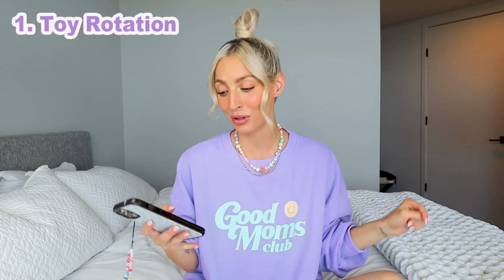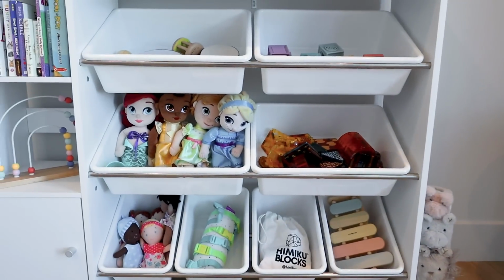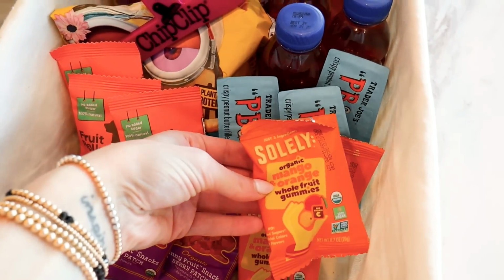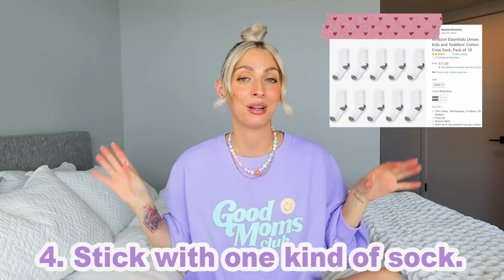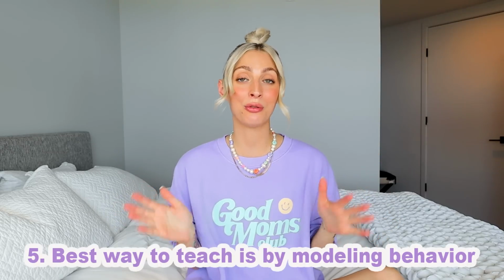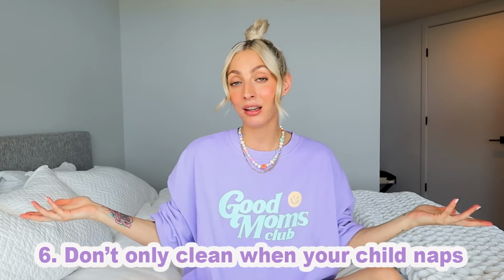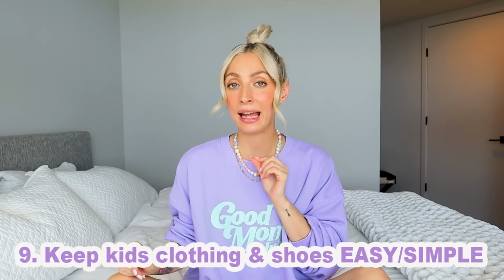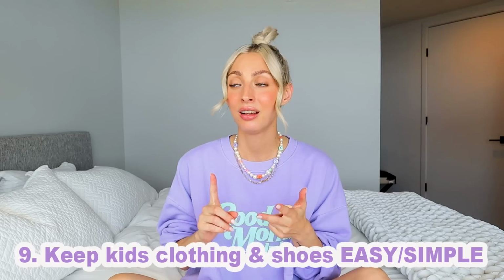10 MOM HACKS that will change your parenting life! 👶🏼✨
Top 10 Parenting Tips & Why 👶🏼✨ 1. Toy Rotation
2. UNest Use promo BRITTANY100 you’ll receive a $100 credit which will cover your first four months of minimum investments!
3. Separate family snack bins
4. Buy one style of sock only, and switch styles when switching sizes
5. The best way to teach is by modeling the behavior for your child to learn.
6. Don't clean when your toddler naps.
7. These mess free markers are everything
8. Taking care of YOU makes you a BETTER PARENT.
9. Clothing should be EASY and SIMPLE. Less is more:
Toddler Short Sleeve PJs
Toddler Crocs
10. Toddlers tend to focus on the end of a sentence. Try to focus on your wording when speaking to your child, to best help them comprehend your message. Less frustration for all!